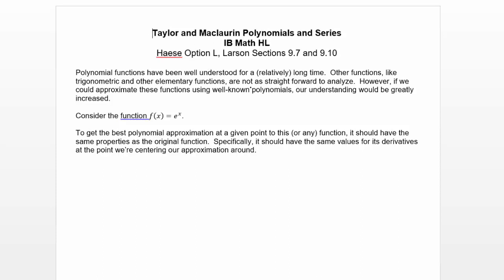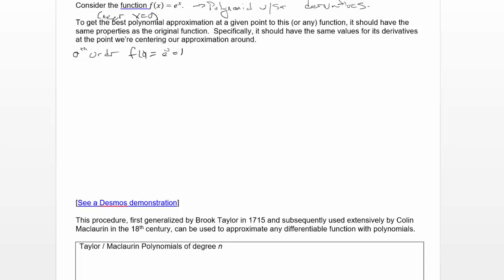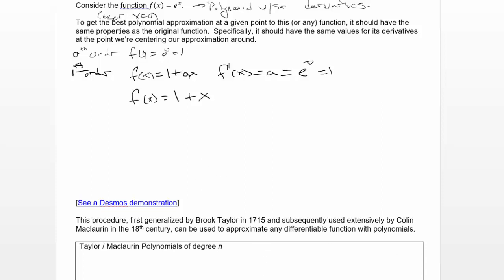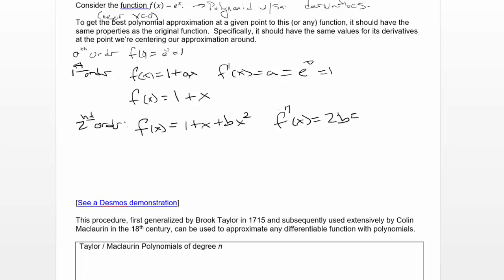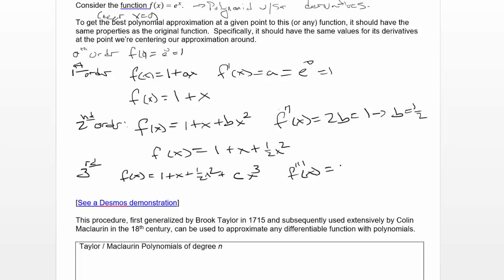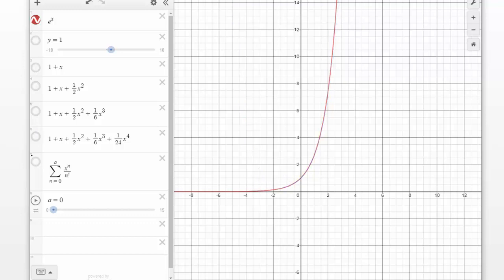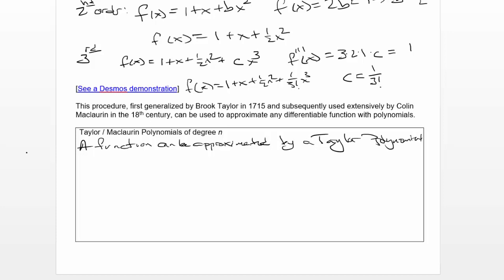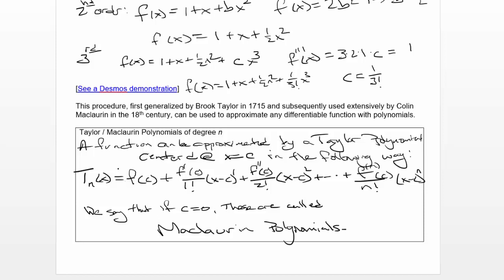Taylor and Maclaurin Series, part 1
Example of creating a Taylor polynomial, as well as a definition of a Taylor Polynomial